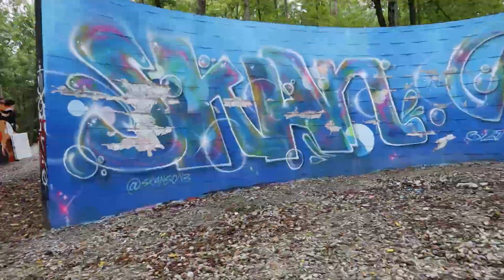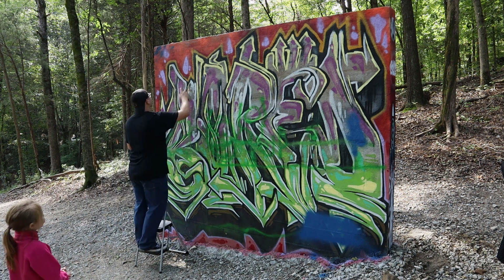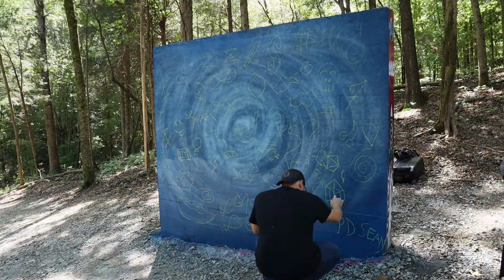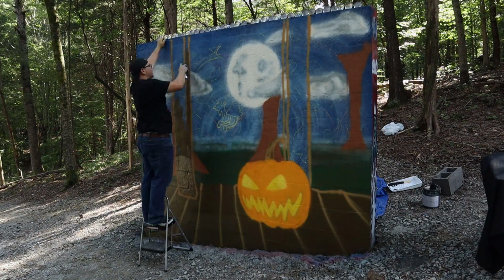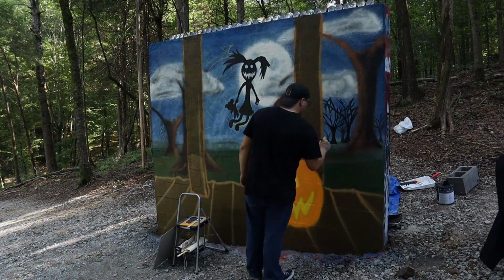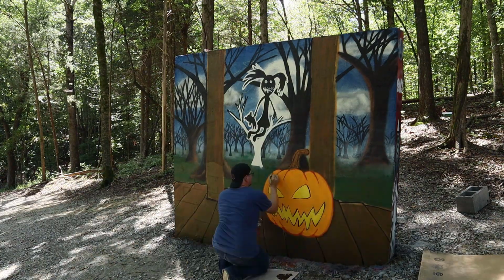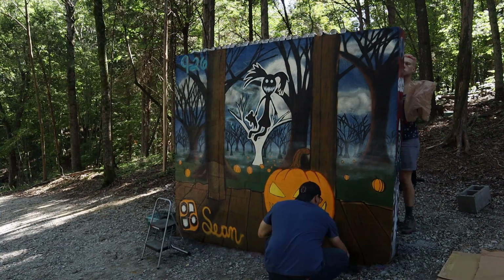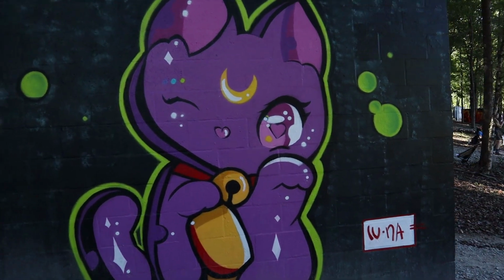Painting Another Mural At The Walls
In this video I'm going back to the Walls Art Park to paint another mural! I loved this trip so much, met so many great people, and spent a ton of time with my daughter. It was amazing!